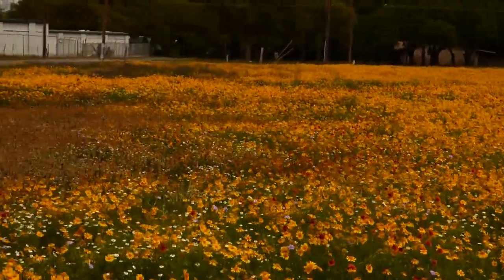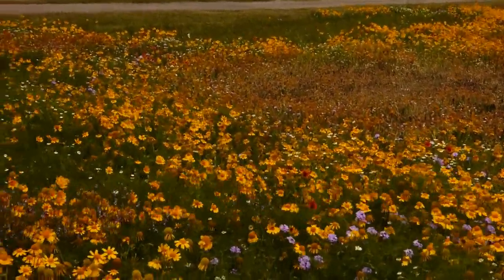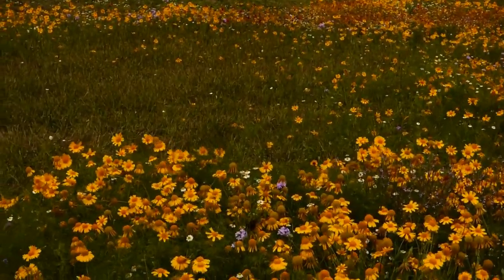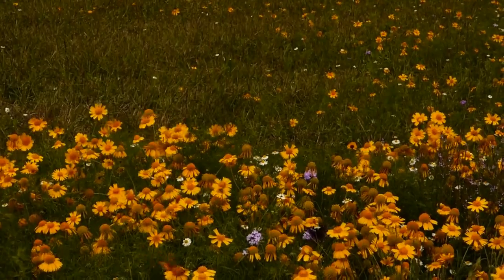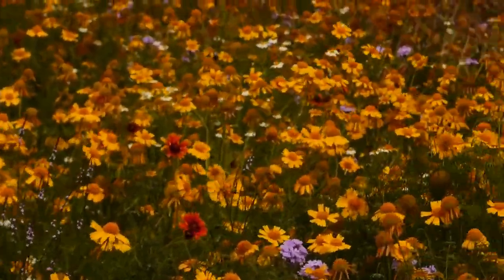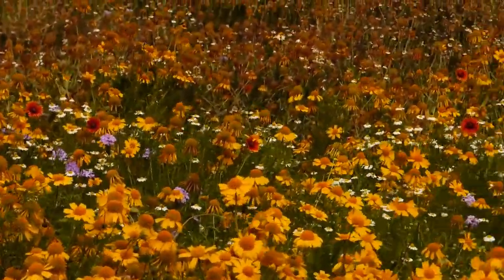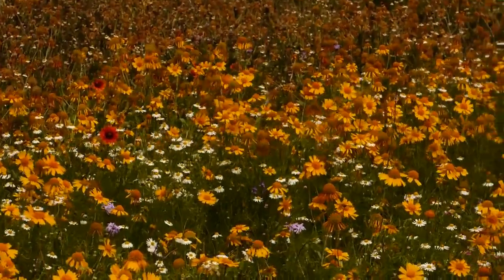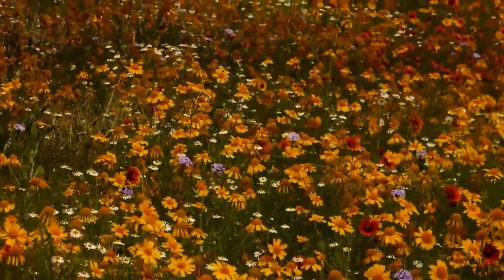Field of flowers in Uvalde TX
A huge field of flowers in Uvalde Texas.